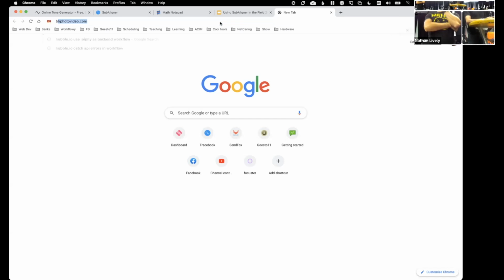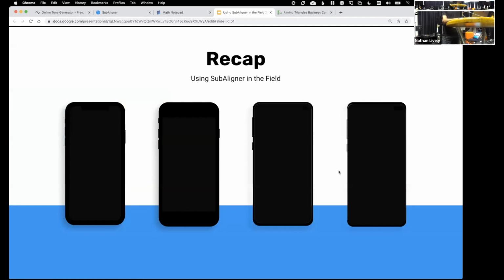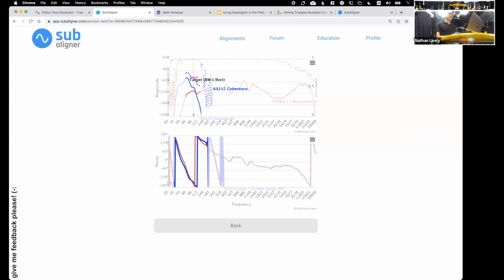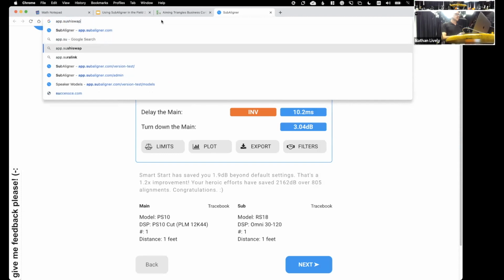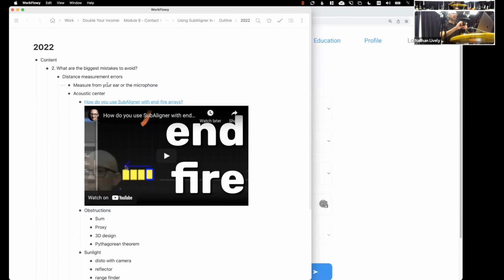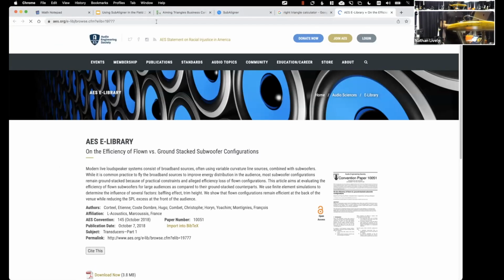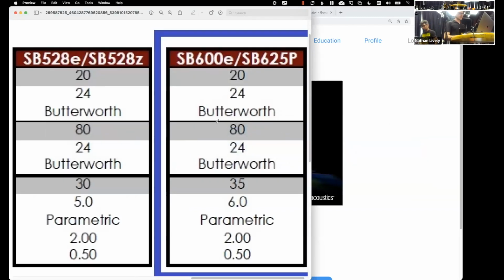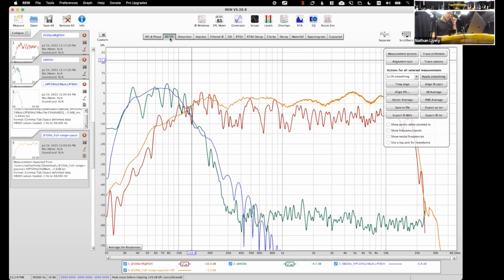SubAligner Walk Through and Q&A [Using SubAligner in the Field - Part 3]